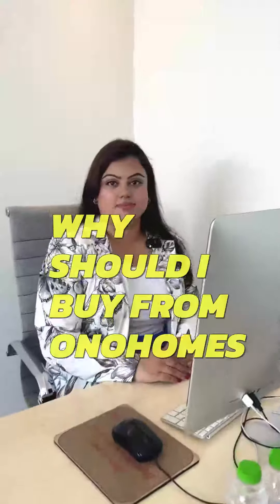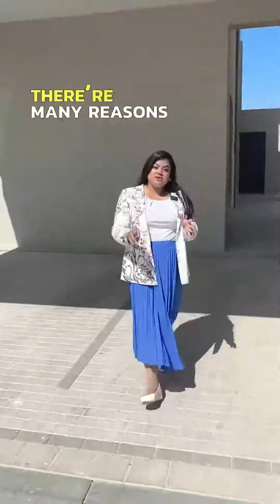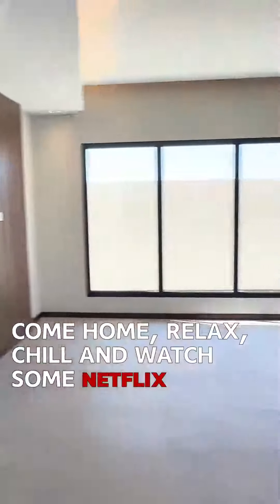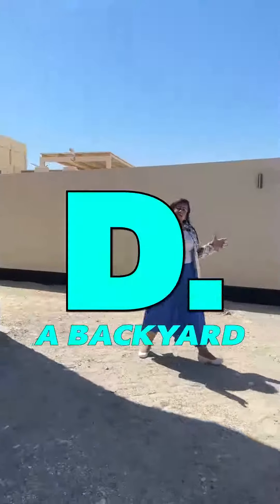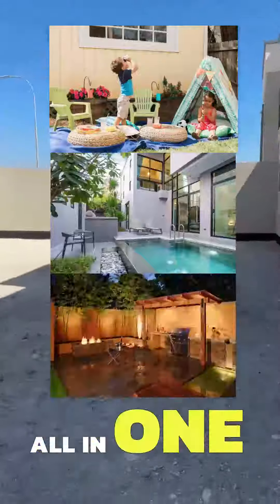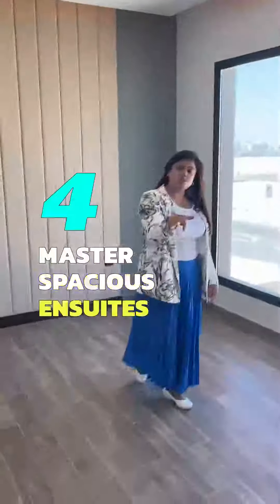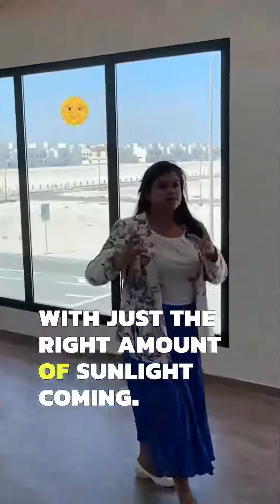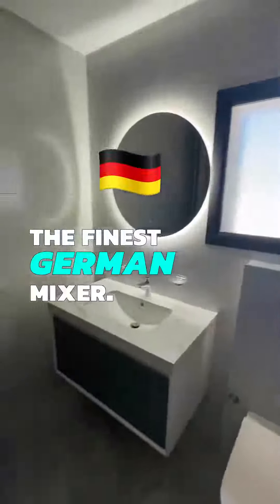Own Your Dream Villas